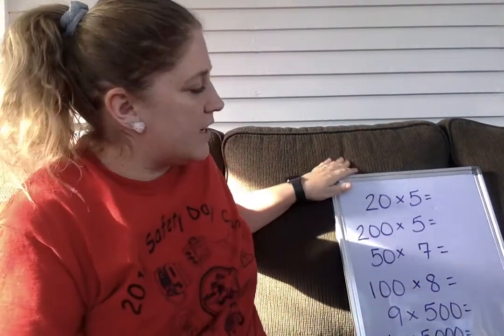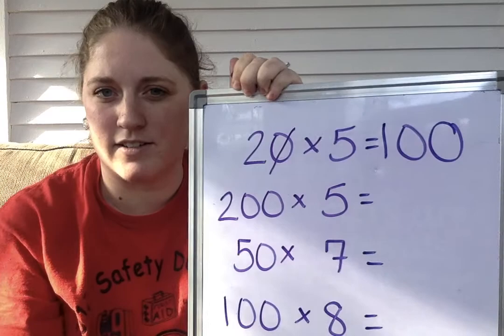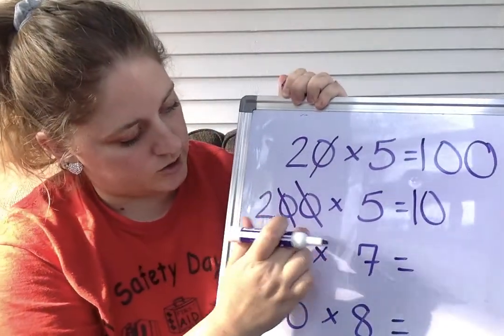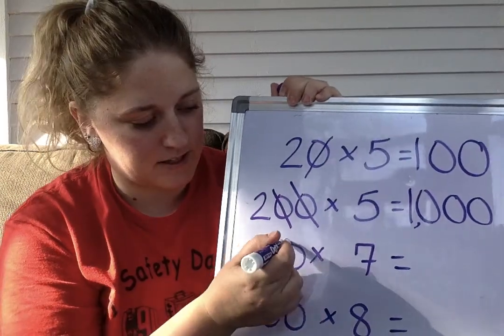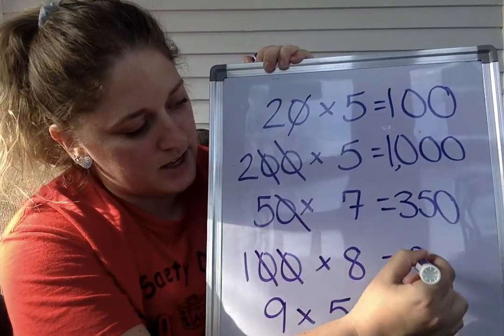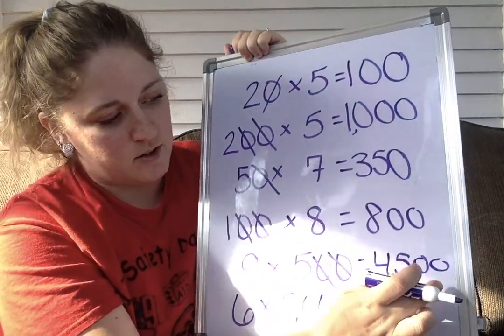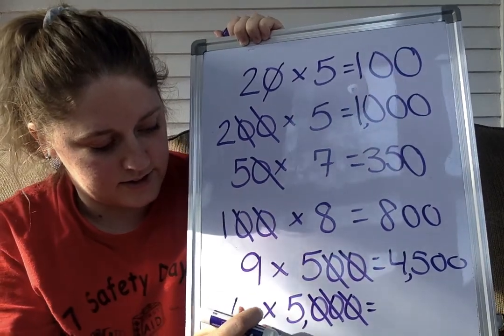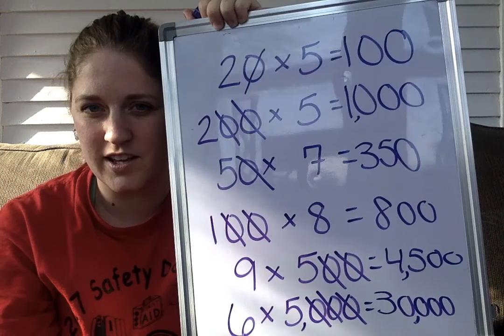Multiply by multiples of 10, 100, and 1,000 review